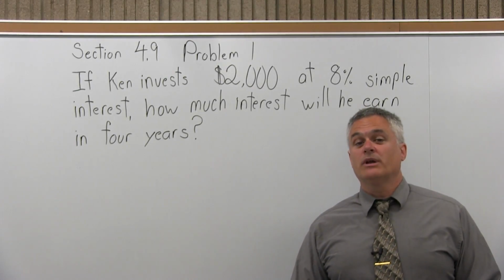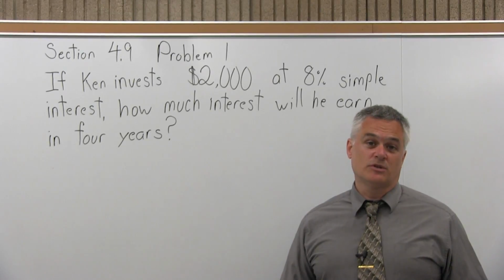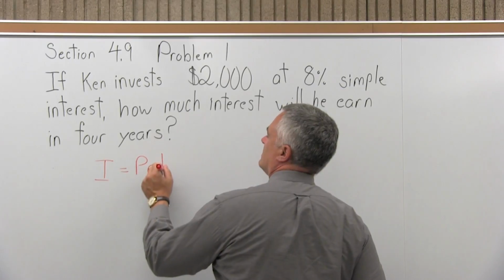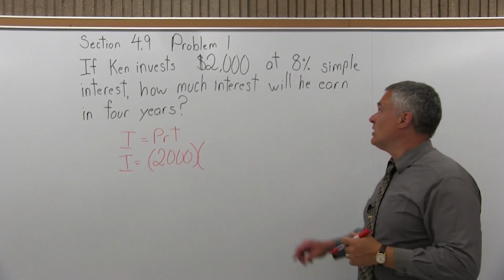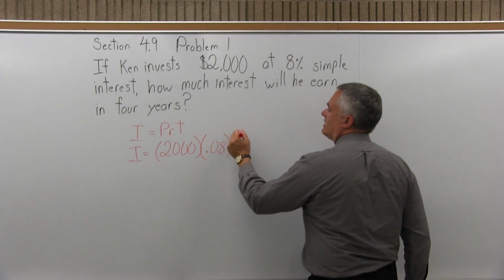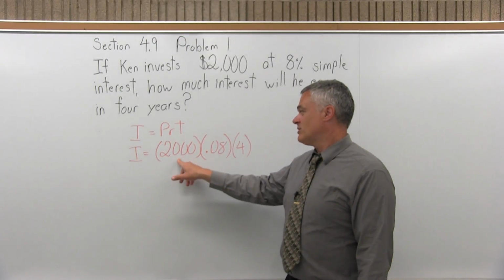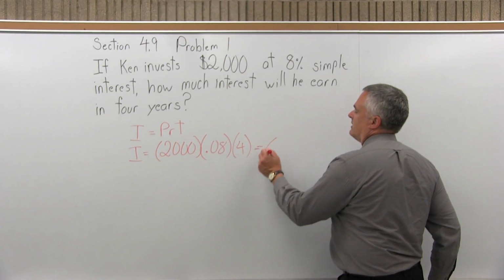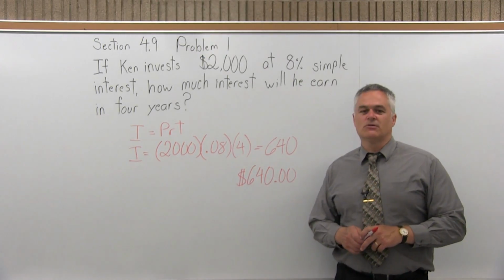MTH 011: Section 4.9 Problem 1 - Mathematics with Dan Avedikian